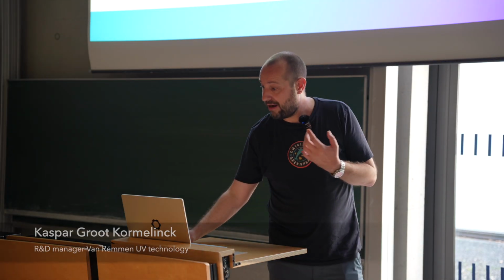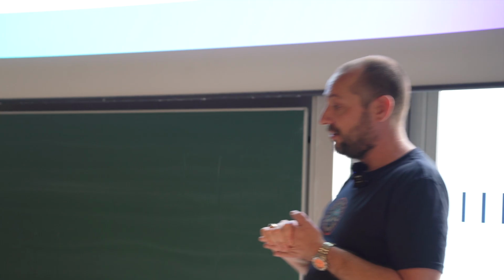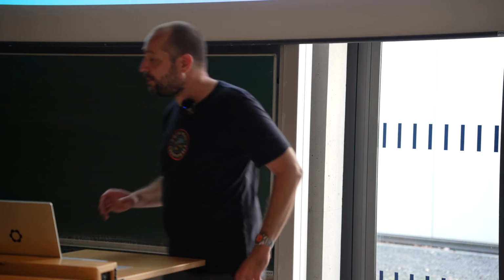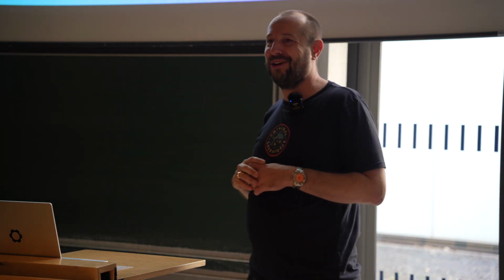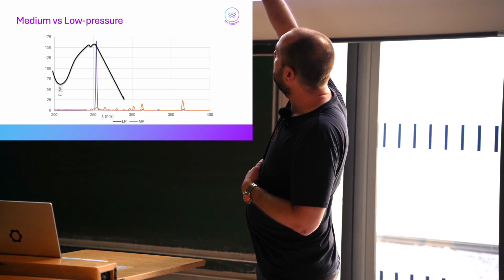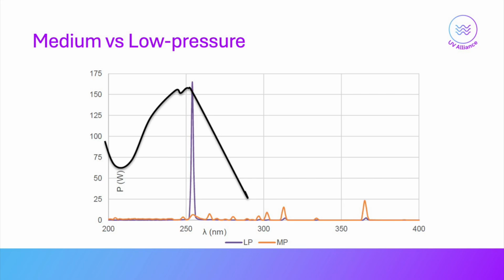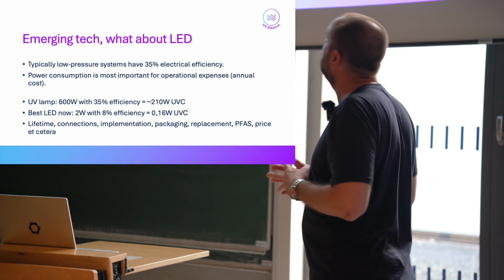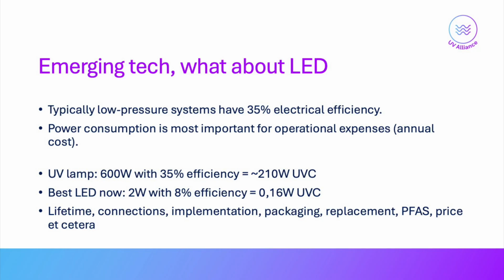UVC and UV light sources | Part 1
Lecture part 1 – UVC and UV light sources

The lecture starts with an introduction to UV technology and its role in modern water treatment. Kasper (R&D Director at Van Remmen UV Technology) explains that his work focuses on developing UV systems for both disinfection and advanced oxidation.

He emphasisis that successful application of UV technology requires much more than installing a UV lamp. Understanding the interaction between light, water quality, hydraulics and reactor design is essential for achieving reliable treatment performance.

Understanding UV-C Light
The first technical section explains the different regions of ultraviolet light:
• UVA
• UVB
• UVC
• Vacuum UV
Special attention is given to UV-C around 254 nm, the wavelength that is strongly absorbed by DNA.
Because microorganisms absorb this energy, their DNA becomes damaged, preventing reproduction and effectively inactivating bacteria, viruses and other pathogens.

UV Lamp Technologies
Different UV sources are compared.

Low-pressure mercury lamps
Characteristics:
• Very high electrical efficiency
• Nearly monochromatic emission at 254 nm
• Most suitable for water disinfection
• Widely used in drinking water and industrial water treatment

Medium-pressure lamps
Characteristics:
• Much higher power density
• Broad UV spectrum
• Suitable for applications requiring compact, high-intensity systems
• Lower electrical efficiency than low-pressure lamps

UV-C LEDs
Kaspar explains that UV-C LEDs are an emerging technology but currently face significant limitations:
• Low optical power
• Low efficiency
• High costs
• Limited maturity for large-scale water treatment

The conclusion was that conventional low-pressure lamps remain the most sustainable solution for most water treatment applications today.